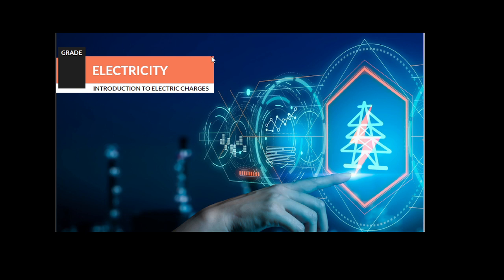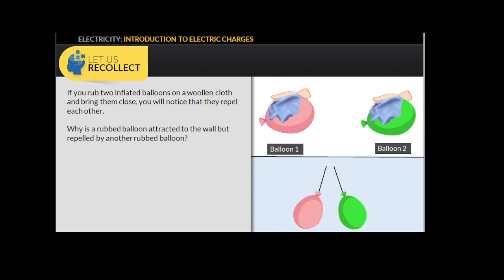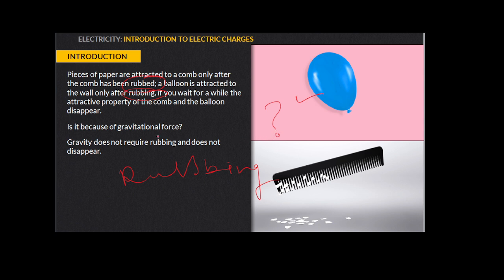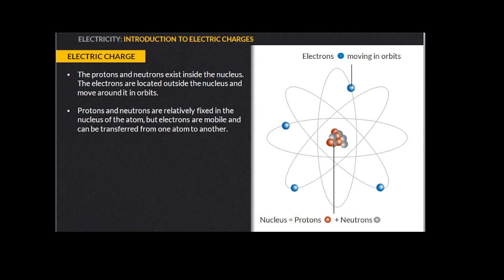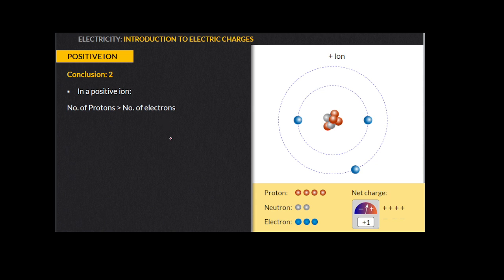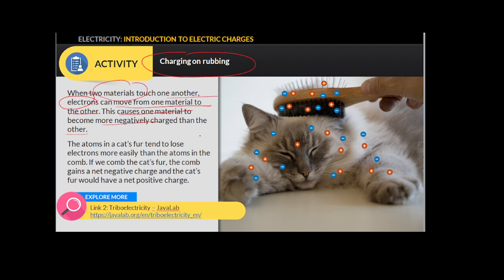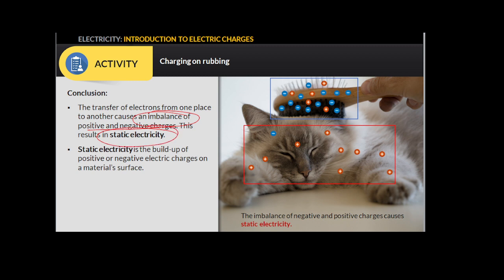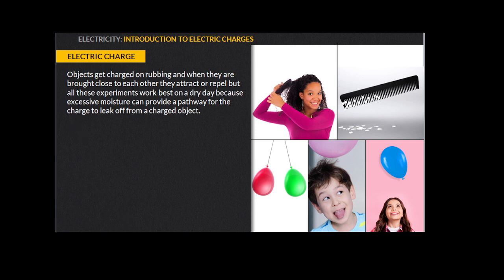GCSE Physics Static Electricity & Electric Charges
learn here about charges